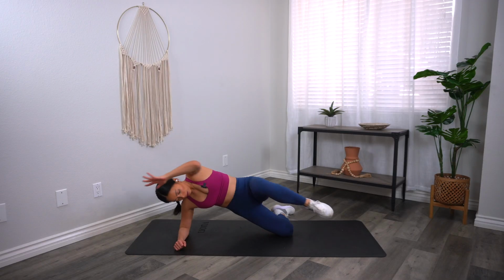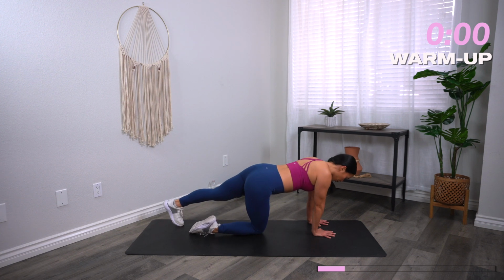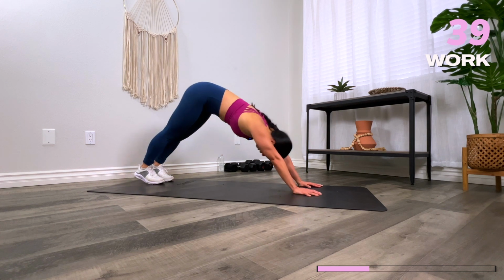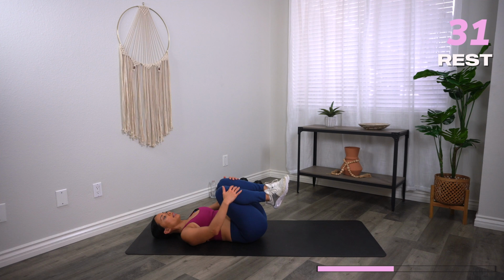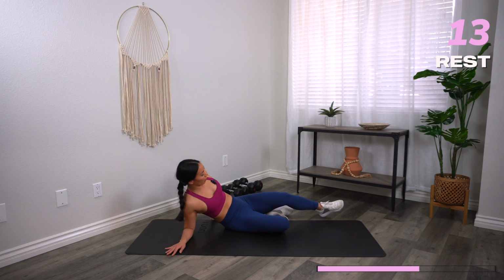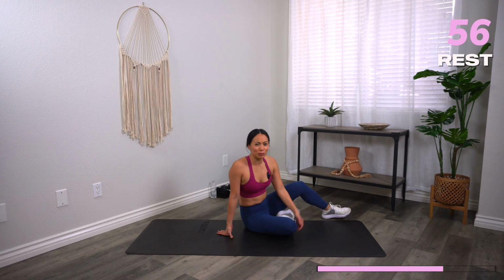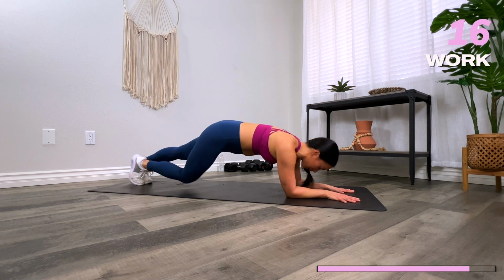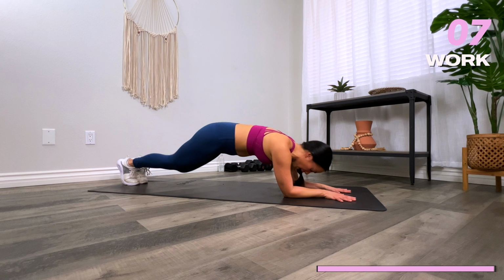30 Min Workout For TONING ABS With NO Weights (Chisel Waist & Define Your Core)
Coming up is a 30 min workout for toning abs with no weights. All you need is your body and a mat for this core defining, ab-torching workout that’ll chisel your waist and ignite the fire in your belly.

WORKOUT OUTLINE:
00:00 WARM-UP
04:13 Plank Walks w/ DFD
05:13 Side Plank Knee Tuck to Toe Reach - R
06:13 Side Plank Knee Tuck to Toe Reach - L
07:13 4x4 Bicycle to Scissor Kick Crunches
08:13 Repeat Block
12:58 Superman Lifts
13:58 Alt Plank Leg Lift to Knee Tuck
14:58 Side Plank Reach Under - R
15:58 Side Plank Reach Under - L
16:58 Repeat Block
21:42 Sit-ups
22:43 Reverse Bridge to Boat Pose
23:43 Up & Over Legs
24:44 Low Plank Knee Taps
25:43 Repeat Block

Join EmpowerU - my fitness and wellness community membership with 30 day workout calendars, healthy recipes, community support, and more ✨

30 min workout for toning abs with no weights | get a stronger core with this ab routine | 30 min extreme cardio and core workout | arms and abs hiit workout with weights | 30 min at home core and cardio workout with weights | the best arms legs and abs workout at home